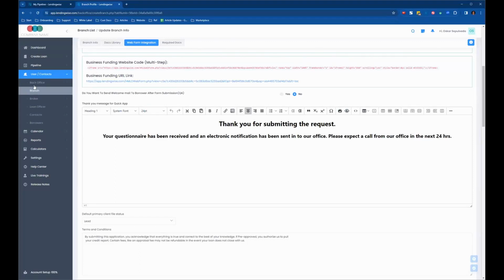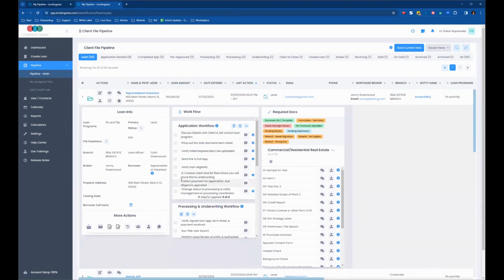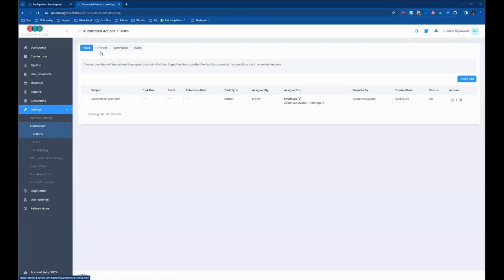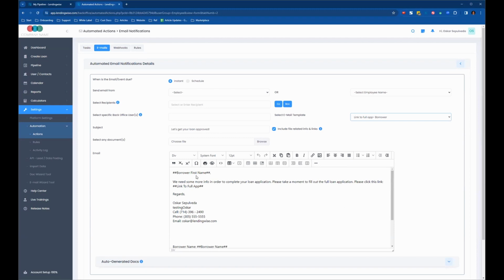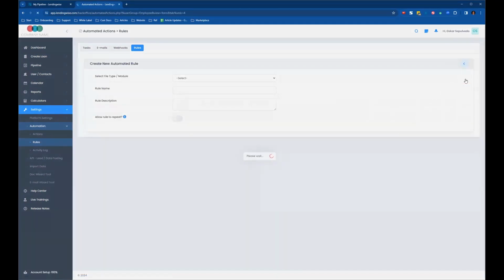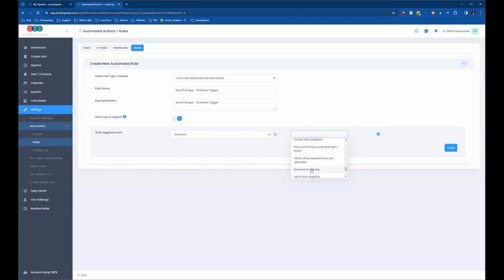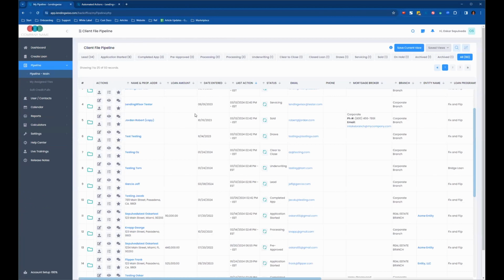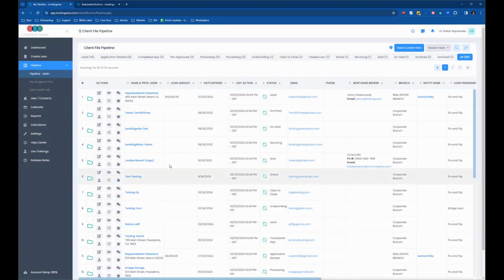Automations 2: Using Workflow Step Triggers In LendingWise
Explore the power of workflow automation in LendingWise with this detailed tutorial on using workflow step triggers. Perfect for private money lenders and brokers specializing in commercial and residential real estate loans, this video will guide you through creating and implementing automations that streamline your loan processing tasks. Learn how to set up automations that activate based on specific actions within your workflow, enhancing efficiency and ensuring timely communication at each step of the loan process.

Chapters:

00:00 - Introduction to Workflow Automation in LendingWise
00:17 - Accessing Workflow Configurations in the Loan File
01:02 - Using Workflow Checkboxes to Trigger Automations
01:40 - Setting Up an Email Automation Based on a Workflow Step
03:05 - Configuring the Rule for the Workflow Step Automation
04:32 - Selecting and Connecting the Appropriate Workflow Step Trigger
05:17 - Demonstrating the Automation Trigger In-Action
06:05 - Recap: Setting Workflow Step Triggers for Effective Automations

What You'll Learn:

• Navigating the automation settings in LendingWise.
• Creating instant automations such as emails triggered by workflow steps.
• Assigning and configuring workflow steps to trigger specific automated actions.
• Effective management of workflow automation to ensure seamless loan processing.